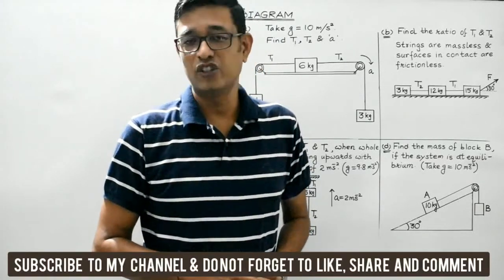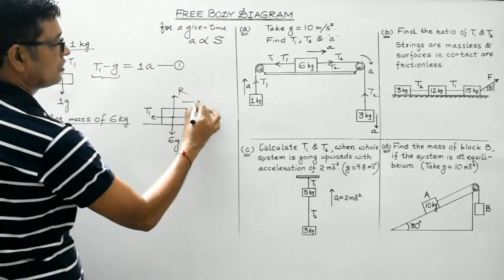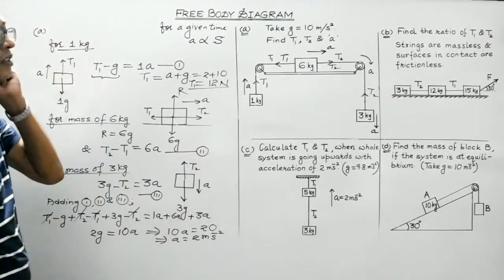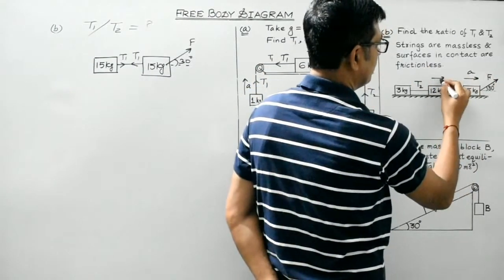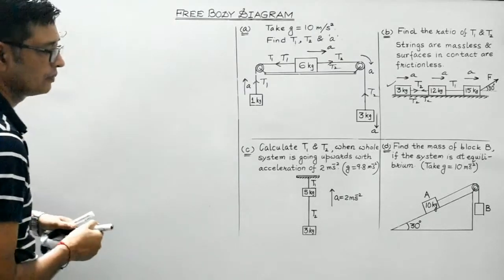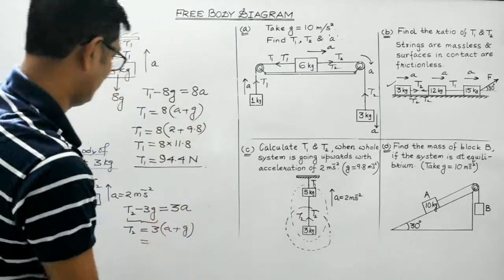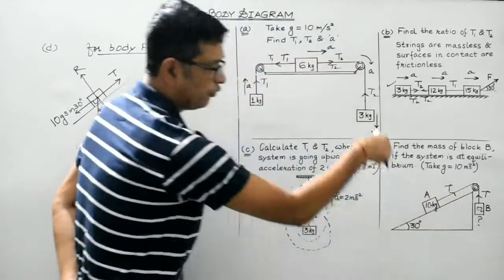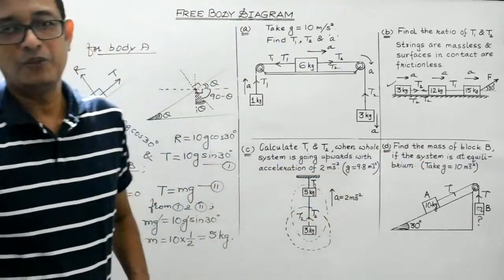Physicsforclass11 (Laws Of Motion L14) -Numericals based on free body diagram-1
Numericals based on equations made from free body diagram.